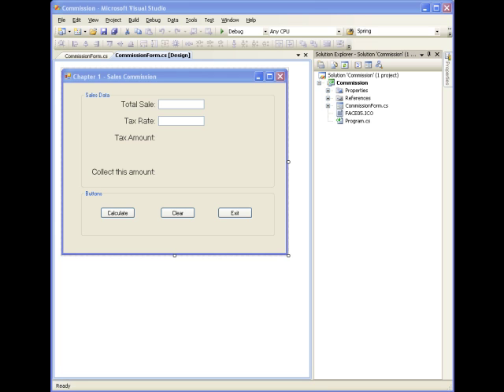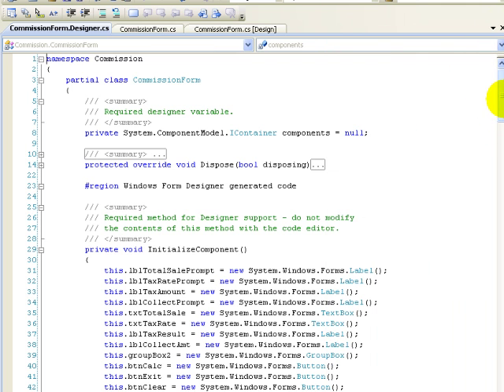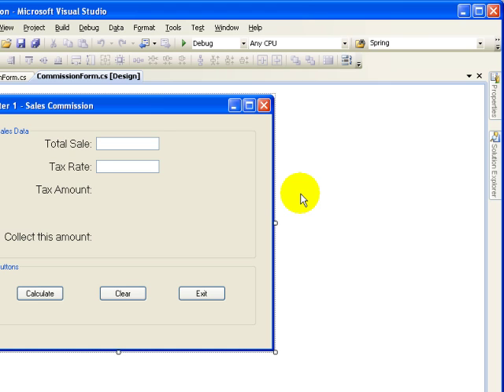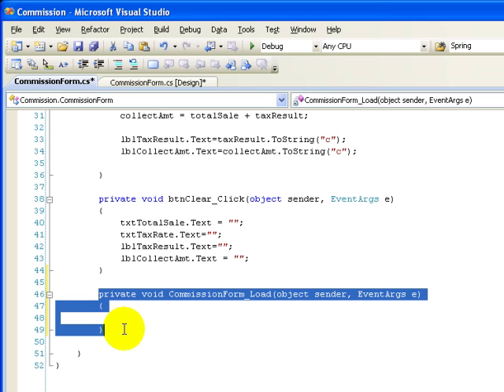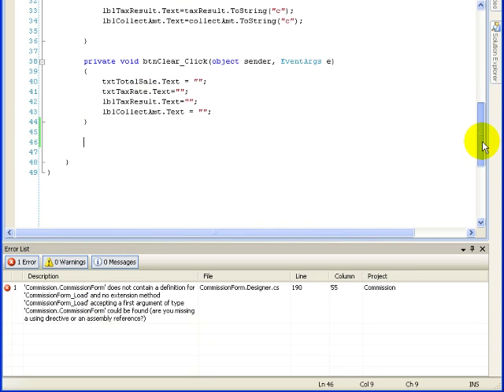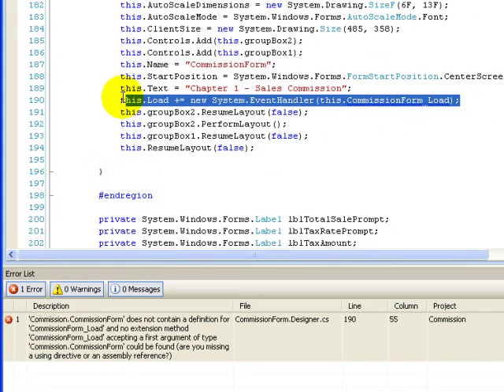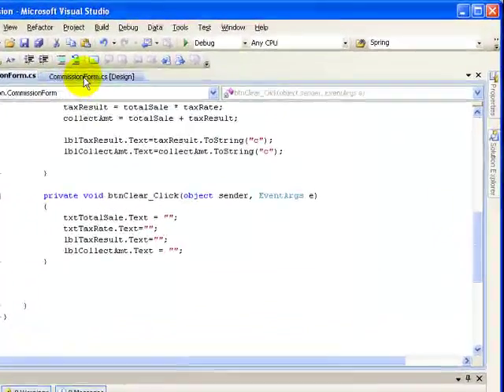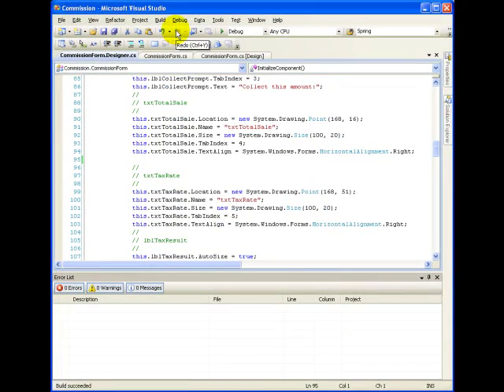C# - Removing Empty Code Snippets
Removing empty code snippets (also known as code templates) requires you to remove code in two places. This short video shows you how to completely remove the empty code so you don't have a compiler error.